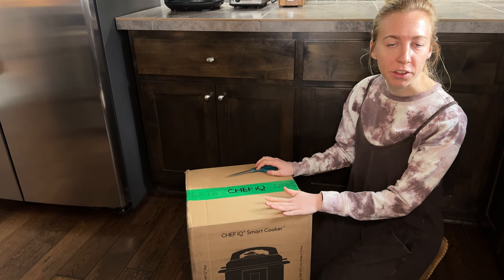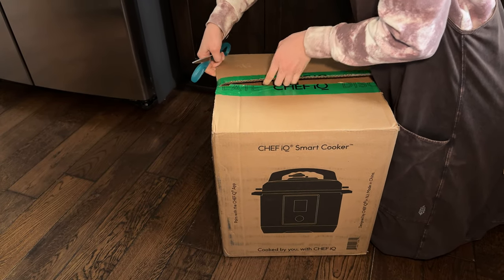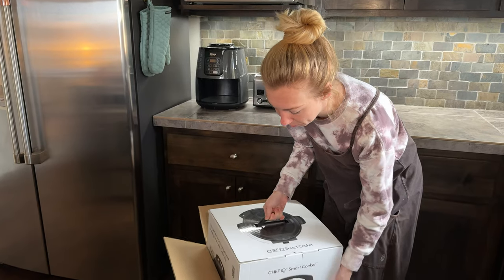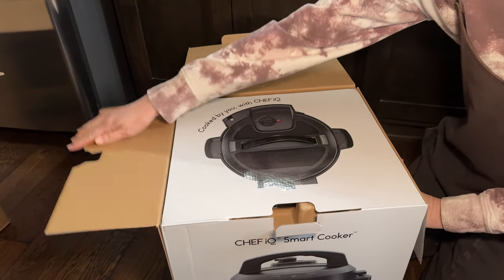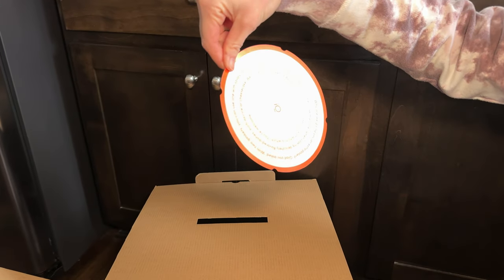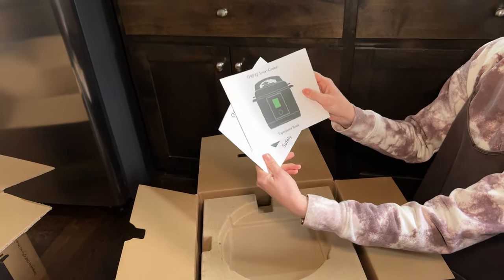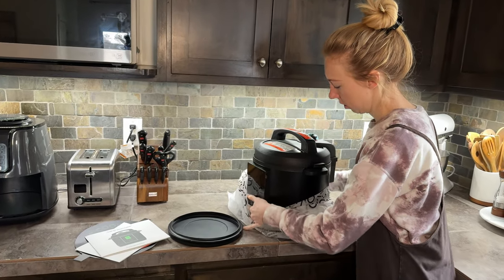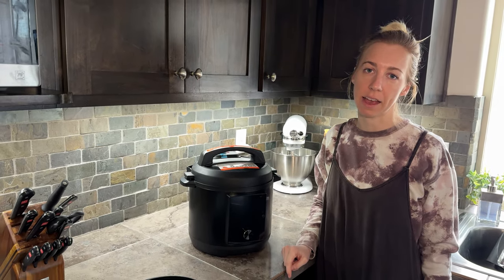CHEF iQ Smart Pressure Cooker Unboxing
We unbox the brand new smart pressure cooker, sous vide, sear and more made by CHEF iQ.